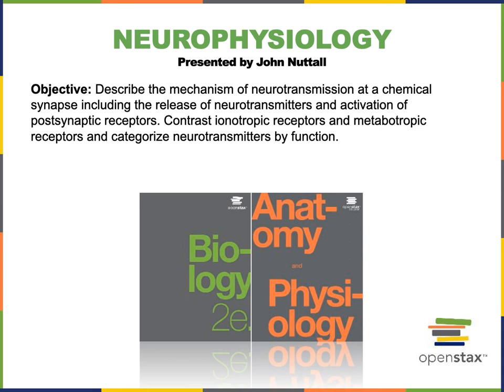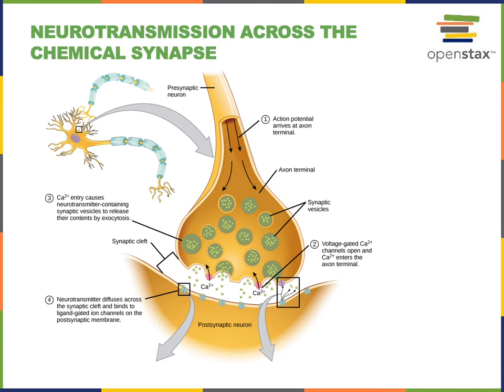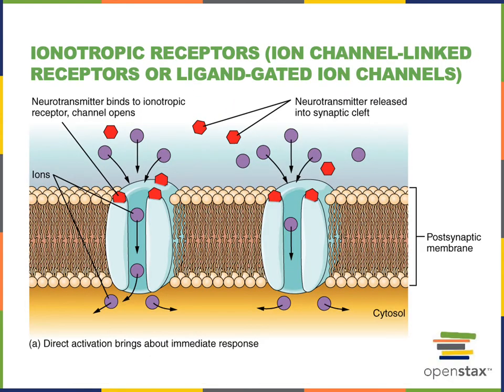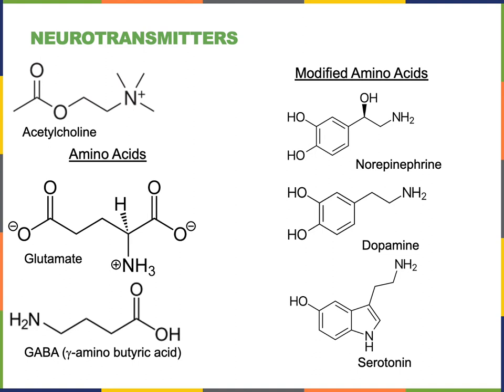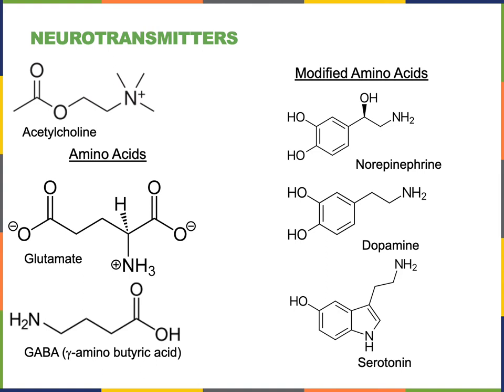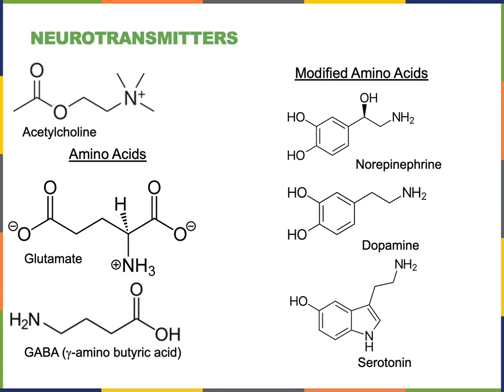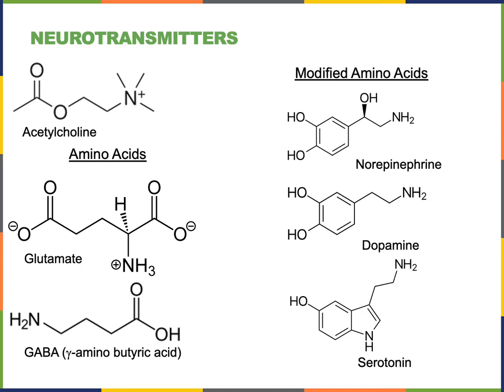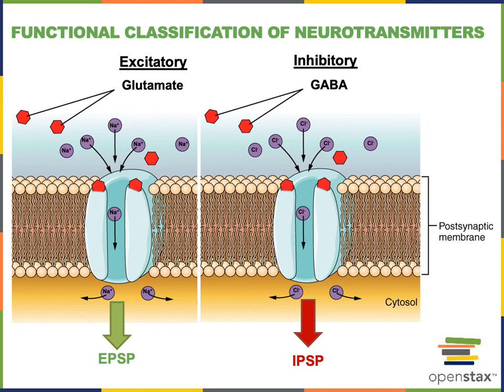Neurophysiology Part 3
Objective: Describe the mechanism of neurotransmission at a chemical synapse including the release of neurotransmitters and activation of postsynaptic receptors. Contrast ionotropic receptors and metabotropic receptors and categorize neurotransmitters by function.